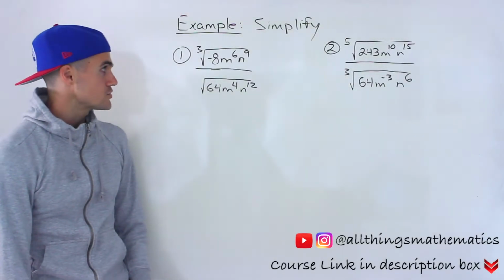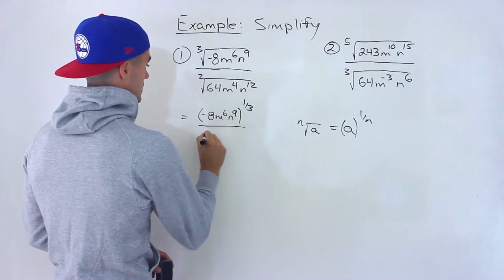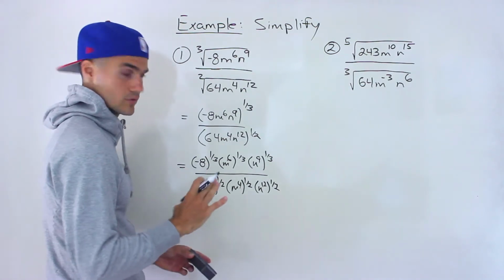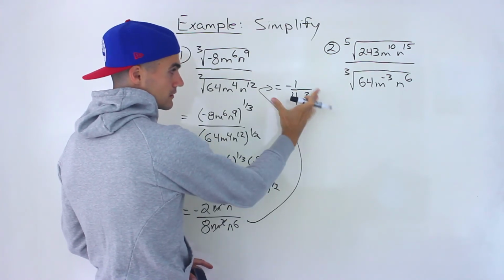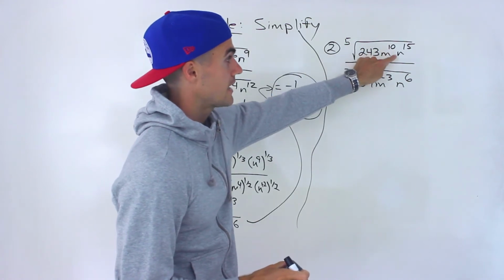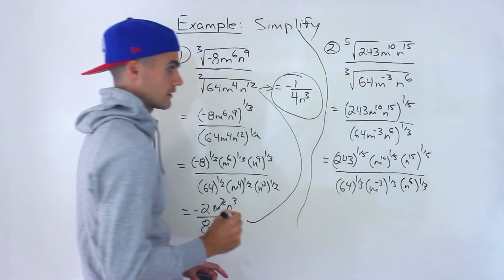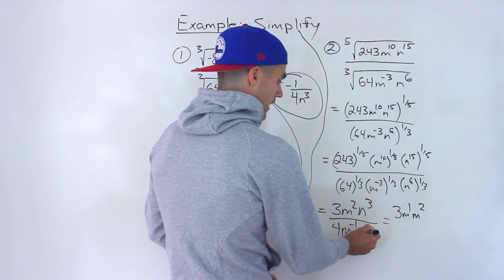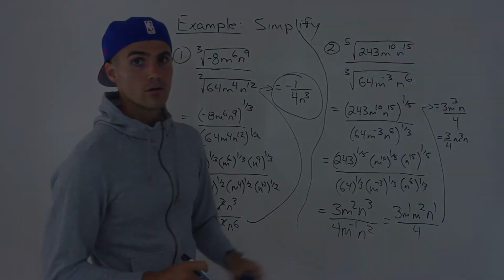QMS 110 (Ryerson University) - Simplifying Complex Exponential Expressions (Part 4)